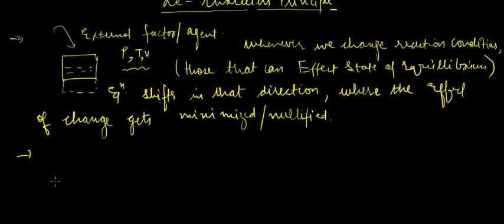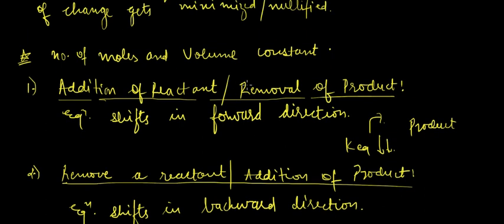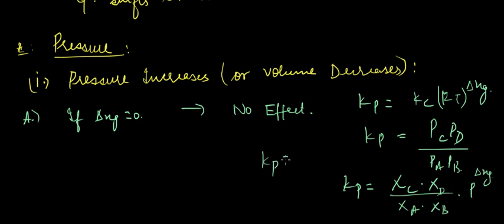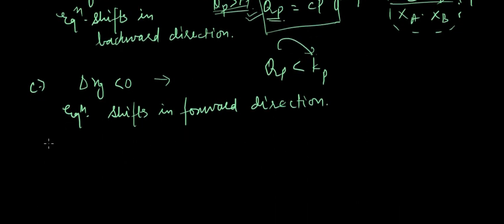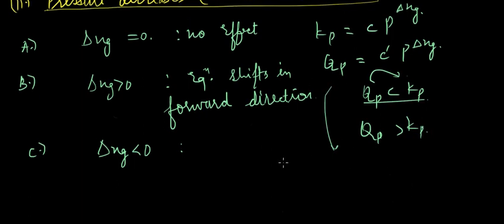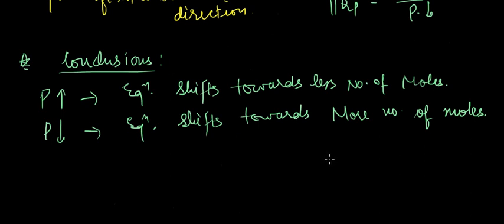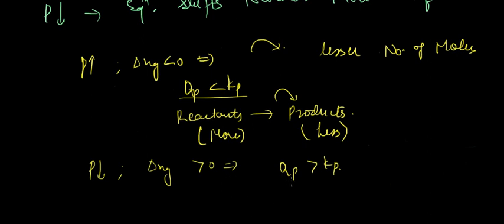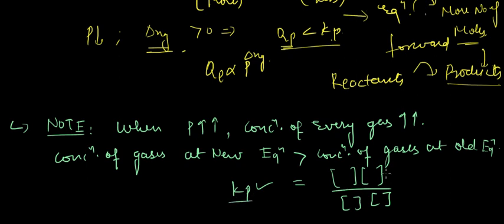144. Le Chatelier's Principle